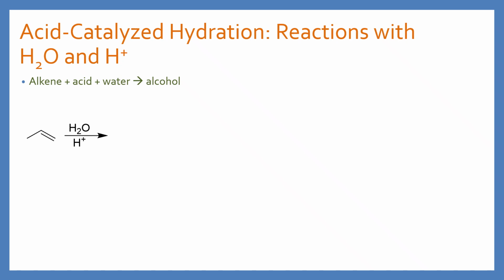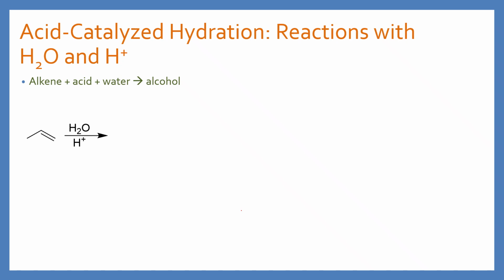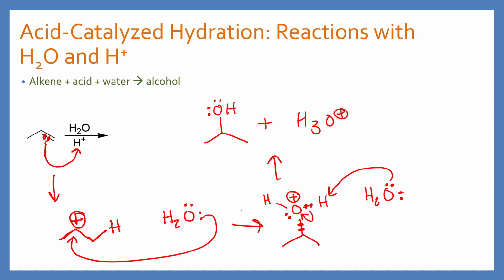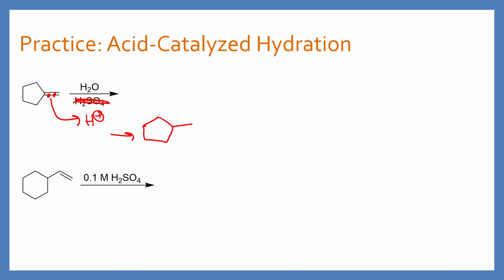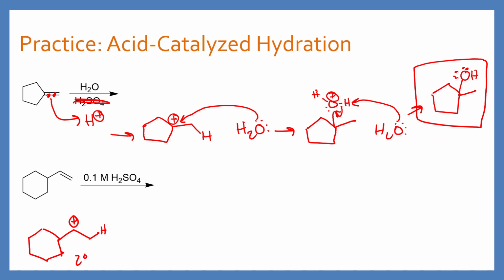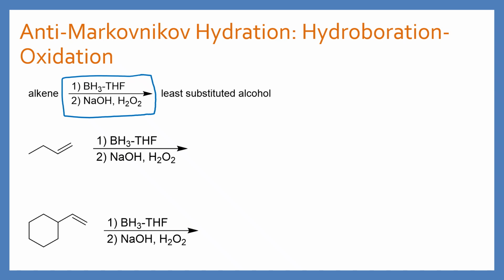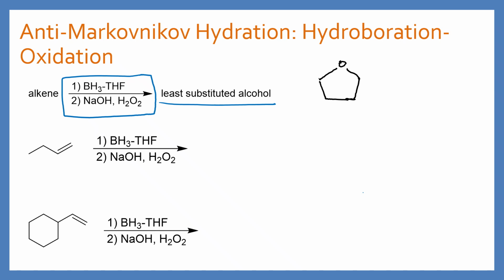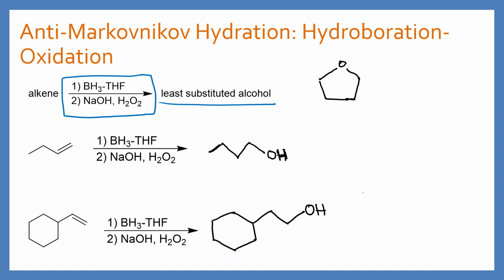CHEM 2330 Chapter 5 Part 4